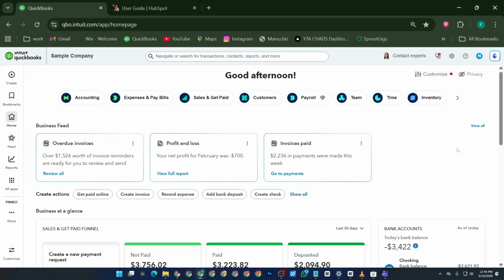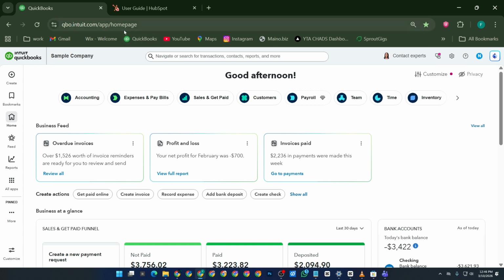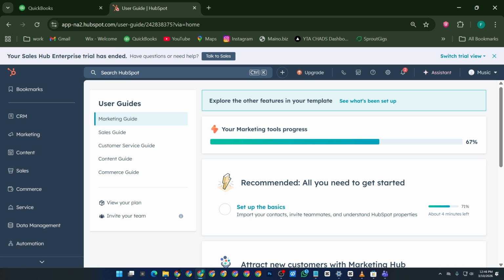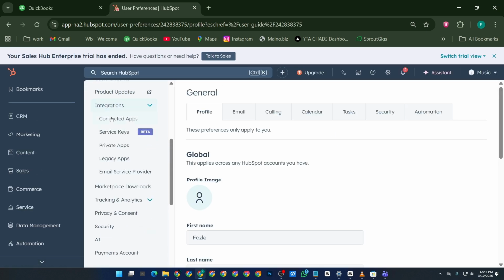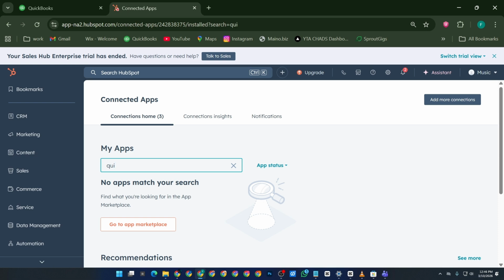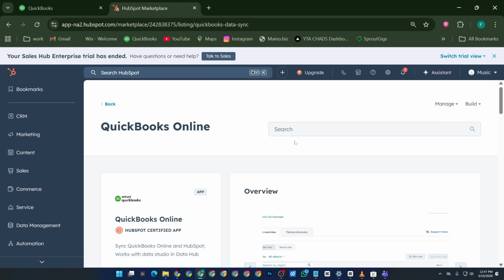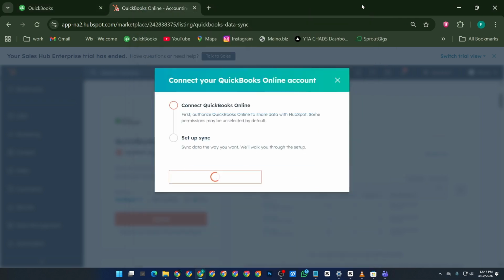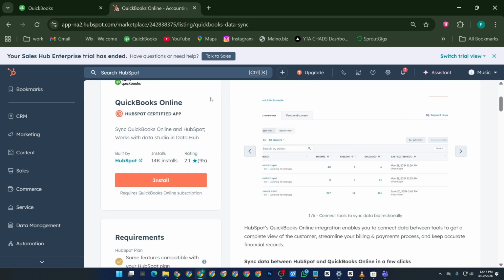How to Integrate QuickBooks Online with HubSpot (Full Guide) – (2026) Step-by-Step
Learn how to integrate QuickBooks Online with HubSpot by installing a reliable integration app, connecting your QuickBooks and HubSpot accounts, mapping contacts, invoices, and payment data, configuring sync preferences, and ensuring financial and CRM data are accurately synchronized for streamlined business management.